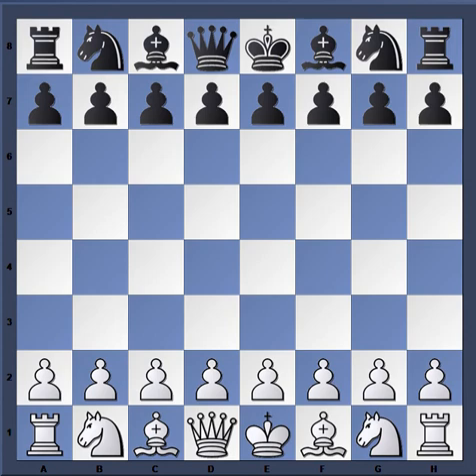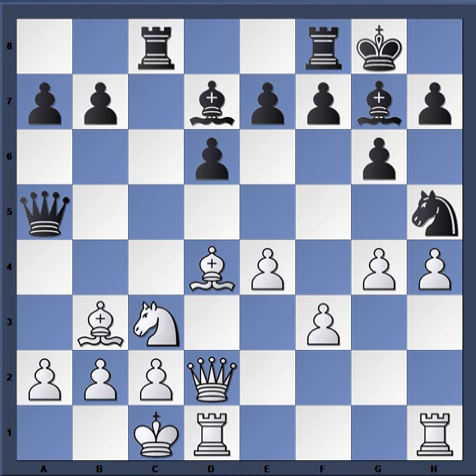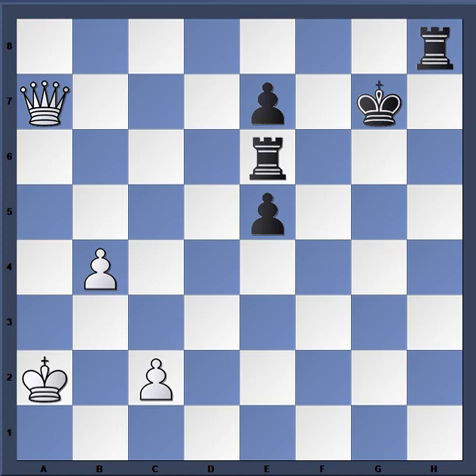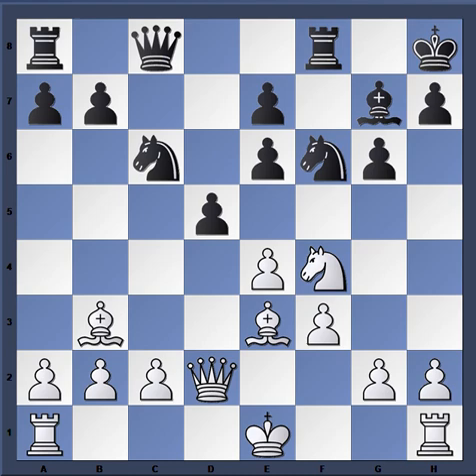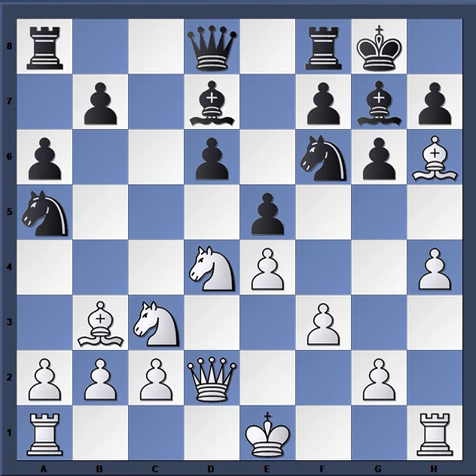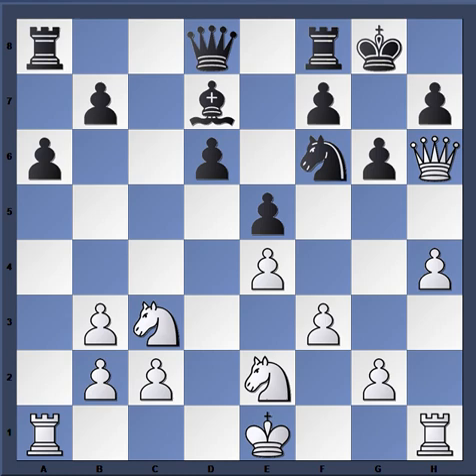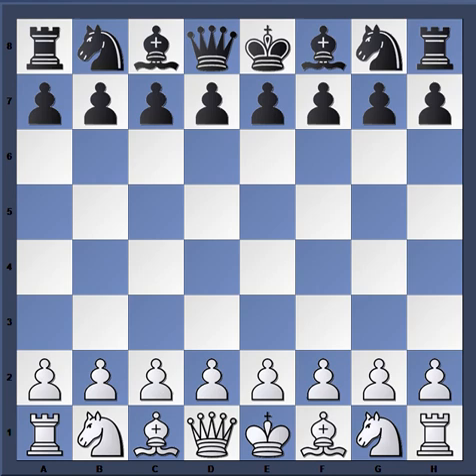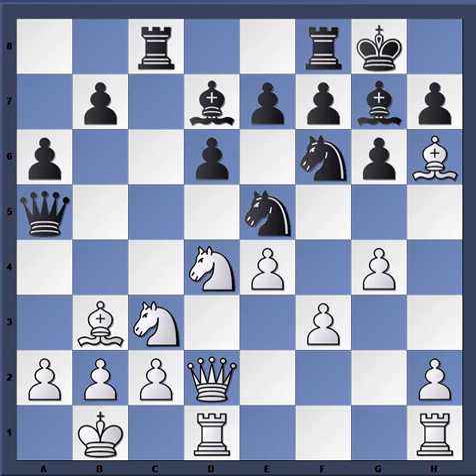Bobby Fischer vs the Sicilian Dragon! (All games analyzed)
dvd on dragon chessbase
dvd on classical dragon by Marin